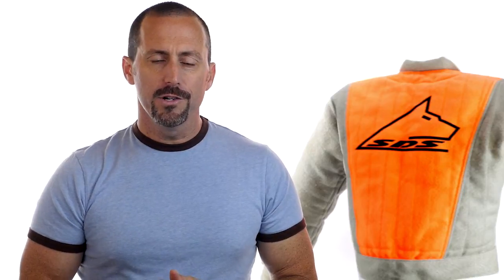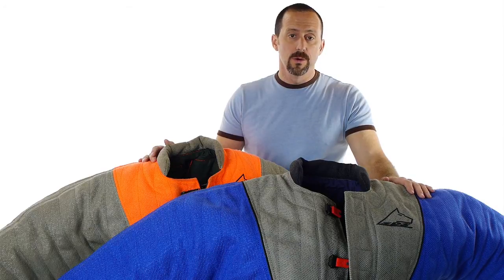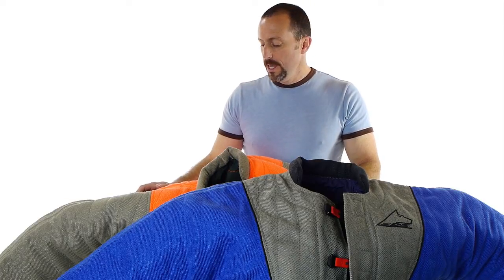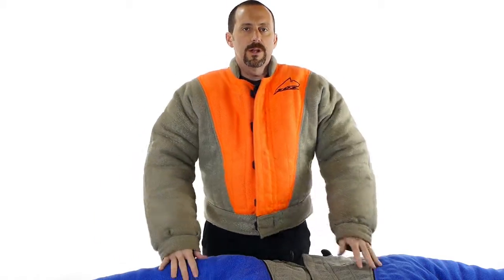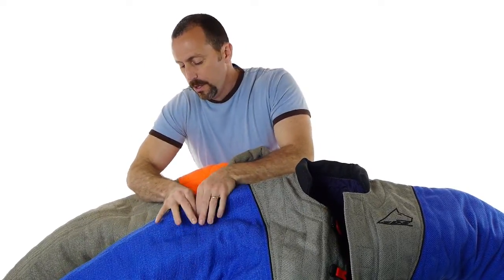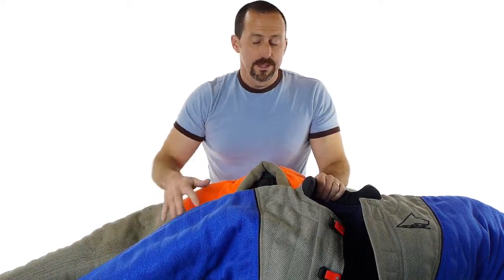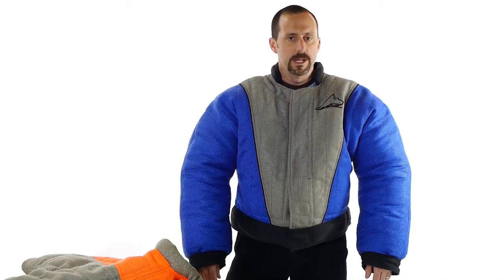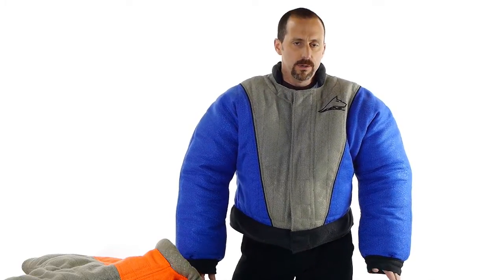Seynaeve Kimono Bitesuit Jackets -- Training Vs. Semi-Training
This is the second of the two Seynaeve kimono bitesuit videos.  In this one the full training weight kimono is compared to the semi-training weight kimono.